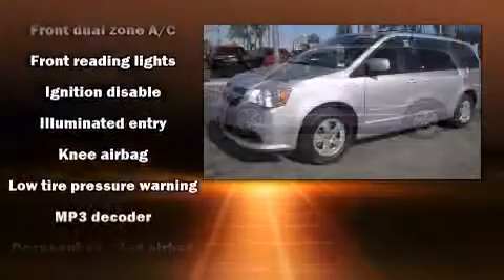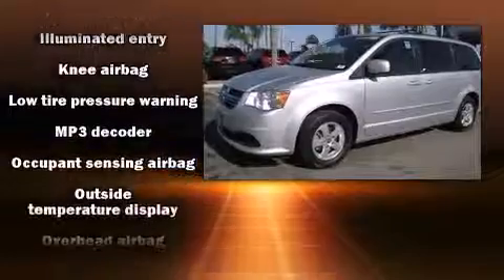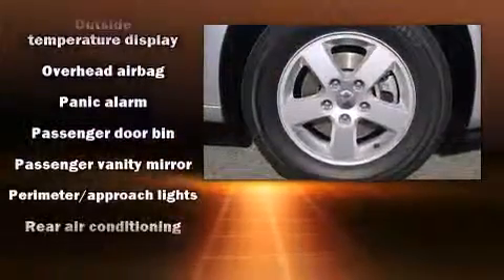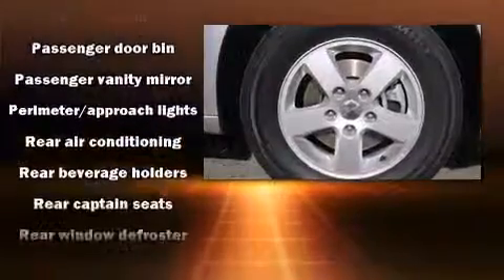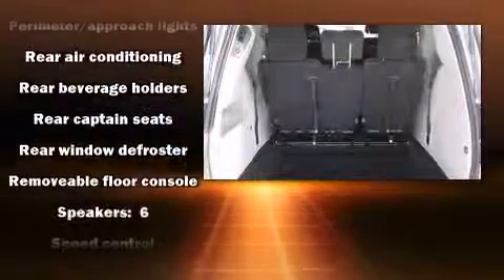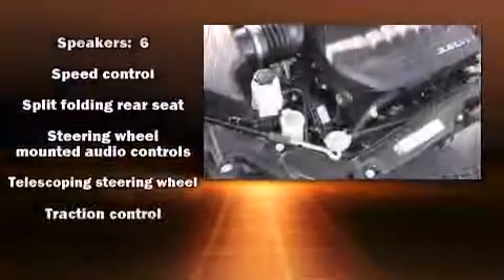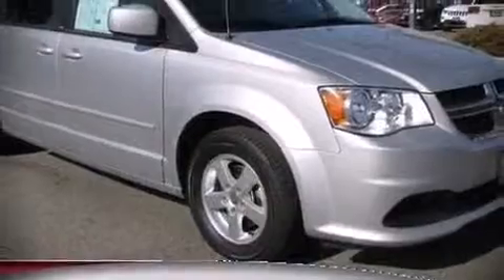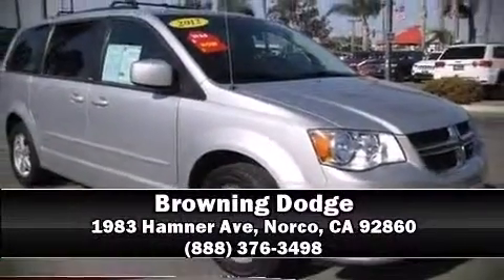Used Dodge Grand Caravan For Sale Norco near Corona Riverside San Bernardino Temecula, Inland Empire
2012 Dodge Grand Caravan For Sale in  Norco CA: a short drive away from Corona, Riverside, Chino Hills, Ontario, Temecula, Anaheim or anywhere in the Inland Empire IE.